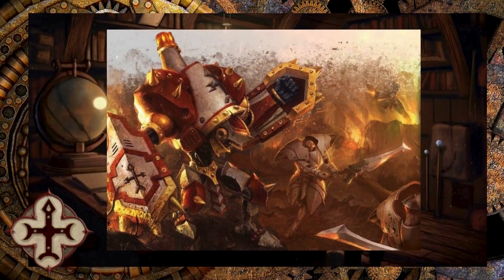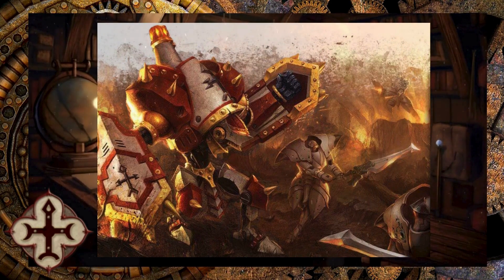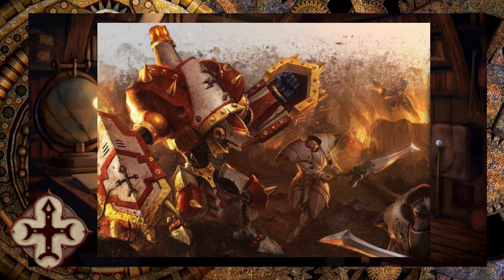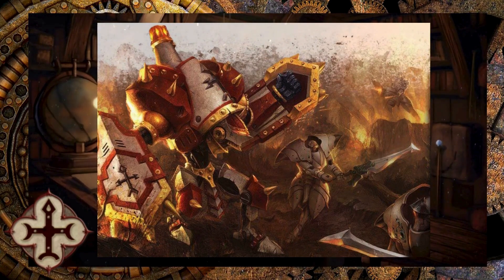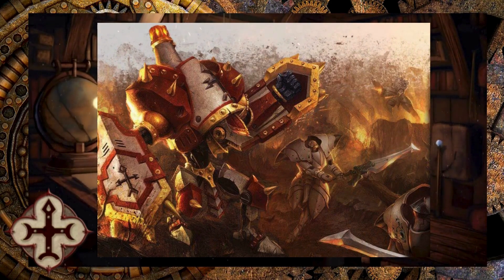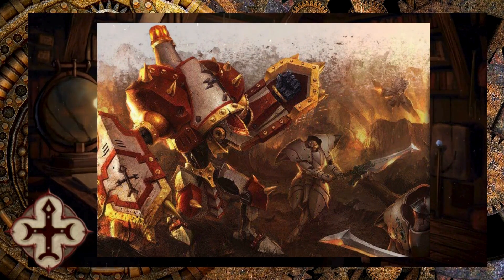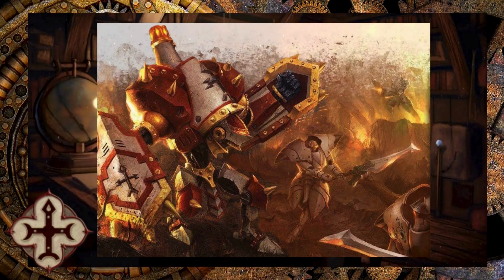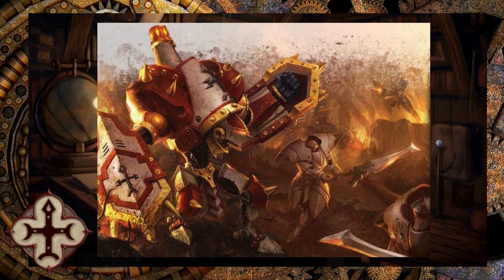Vigilant. A walking shield providing cover to all holy warriors around him.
Hello students this a Short from our Full course going over   Vigilant          Feel free to hop in and check it out in its full uninterrupted glory if you’re interested or just want a refresher.